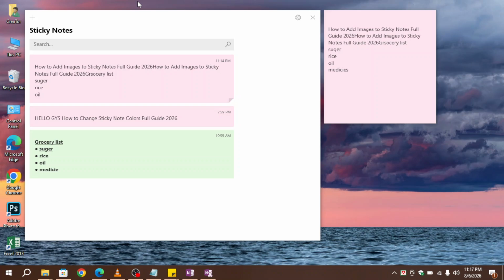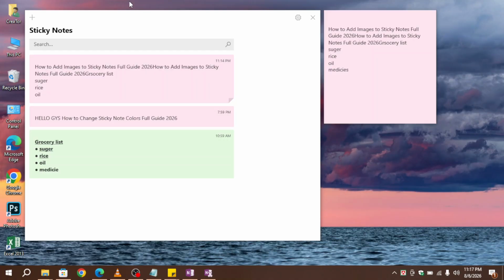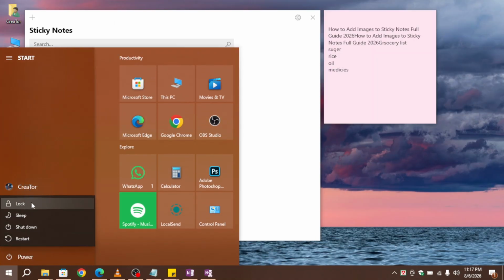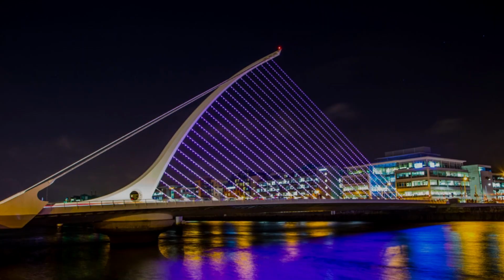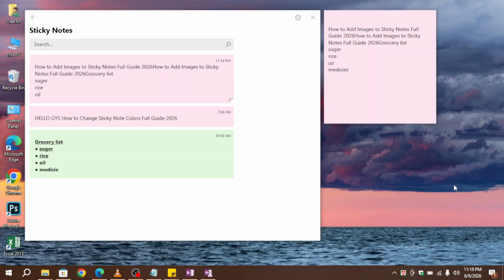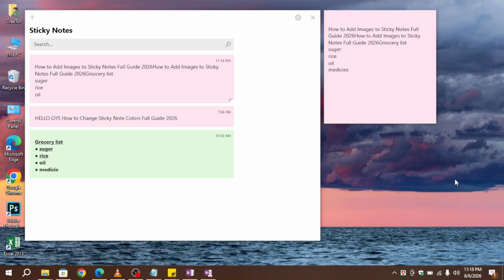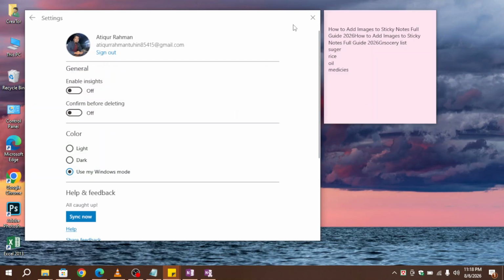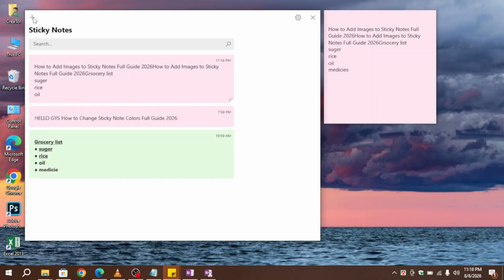How to Lock Sticky Notes Full Guide 2026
How to Lock Sticky Notes in 2026? Learn step-by-step how to protect important information stored in Microsoft Sticky Notes on Windows. In this complete Sticky Notes tutorial, you'll discover what built-in privacy and account protection options are available, how to secure your Windows account, and practical ways to protect sensitive note content from unauthorized access. Perfect for beginners, students, professionals, and anyone who wants to keep their Sticky Notes more private and secure.